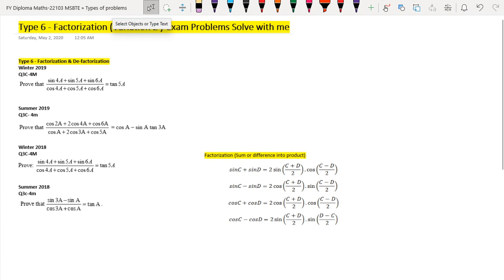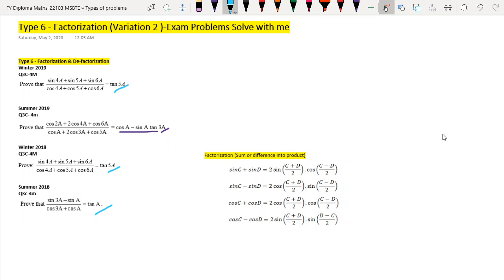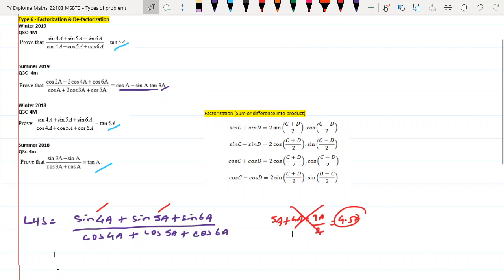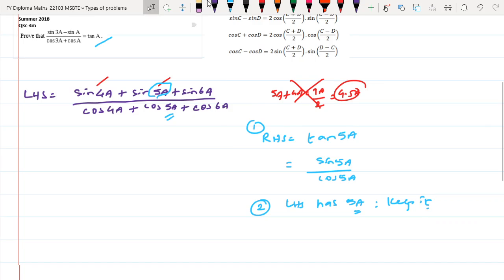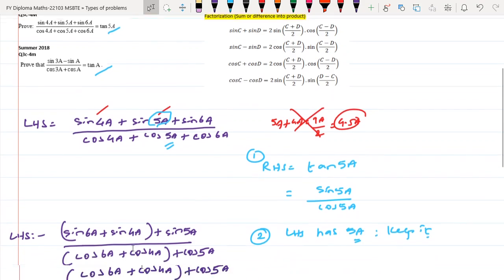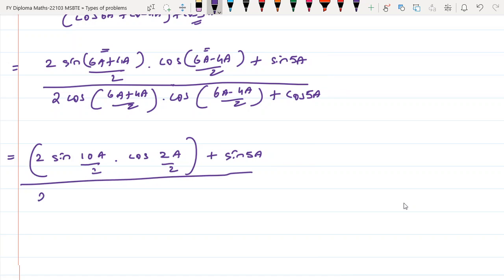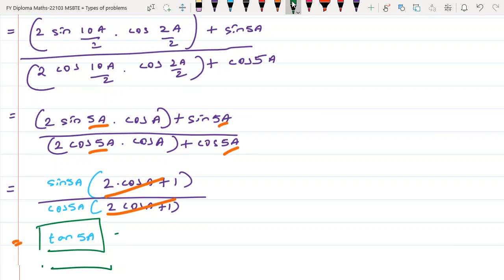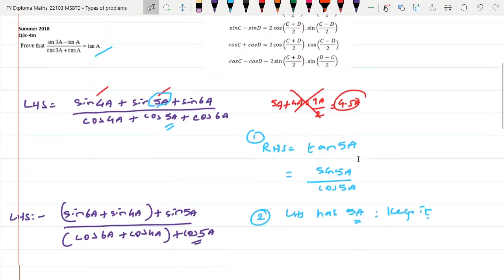Basic Mathematics Type6 Exam Problems Factorization Solve with me Part 1